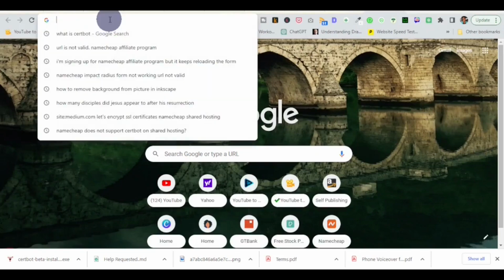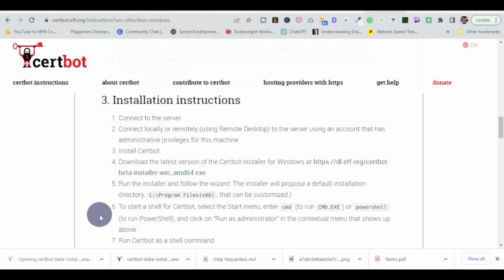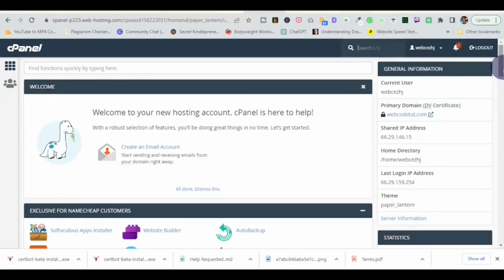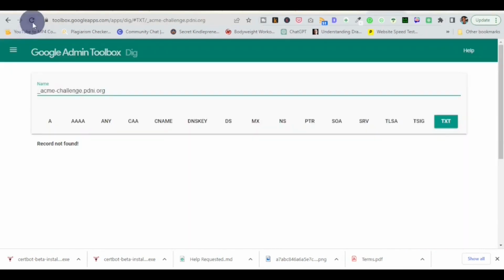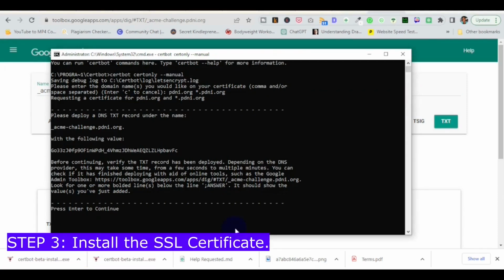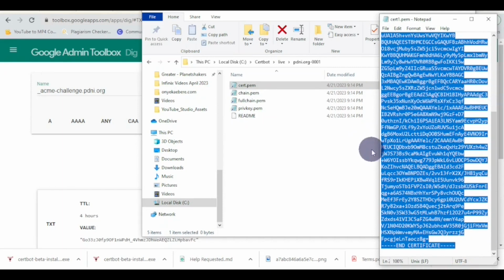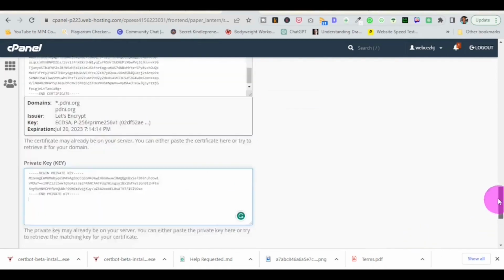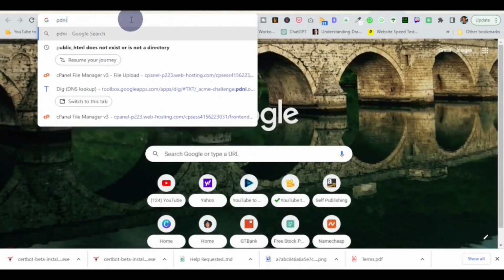👉 Get Free SSL for Your WordPress Site on Namecheap Shared Hosting with Let's Encrypt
Welcome to WebCodeTut! If you're running a WordPress website on Namecheap shared hosting, it's essential to secure it with an SSL certificate.

In this step-by-step tutorial, I'll show you how to install a free Let's Encrypt SSL certificate on your Namecheap shared hosting account using a Windows computer. Not only will this add an extra layer of protection to your site, but it will also boost your search engine rankings and improve your users' trust in your brand.

We'll cover everything you need to know, from accessing your Namecheap cPanel to generating a new SSL certificate, and how to renew your certificate to ensure that your certificate stays up to date. With my easy-to-follow instructions and helpful tips, you'll be able to secure your WordPress site in no time.

So, if you want to learn how to get a free SSL for your Namecheap shared hosting WordPress site, make sure to watch this tutorial till the end.

Here are the tools you will need:

• A Windows Computer
• Certbot
• Access to your Namecheap shared hosting account
• A Text Editor (For Example Notepad)

Important Certbot Commands:

To Generate a Let's Encrypt SSL Certificate: certbot certonly --manual

To Renew your SSL Certificate: certbot certonly --force-renew -d example.com

To Verify that the Certificate Renewed: certbot renew --dry-run

TIMESTAMPS:

00:00 Introduction
01:21 STEP 1: Install Certbot
02:26 STEP 2: Generate a Let's Encrypt SSL Certificate
05:26 STEP 3: Install the SSL Certificate on your Shared Hosting
07:53 Test Your SSL Certificate

Hello, my name is Onyeka Ebere. I am a WordPress Developer and Children's Book Author.

On this official WebCodeTut YouTube Channel, I offer helpful tutorials that will help you to run and manage your WordPress site or blog without having to pay a developer.

Do you have recommendations on how I can serve you better?